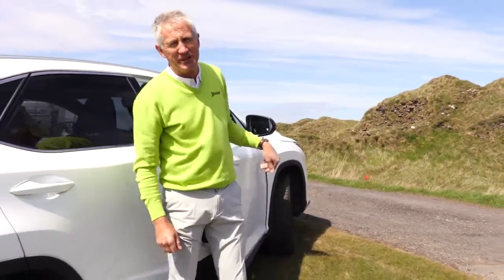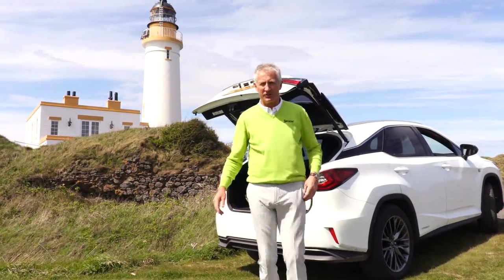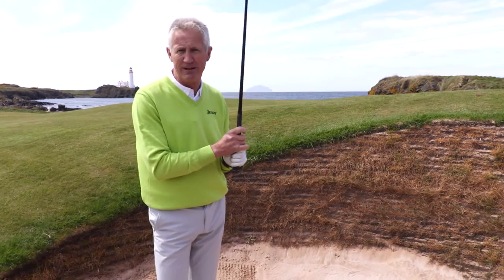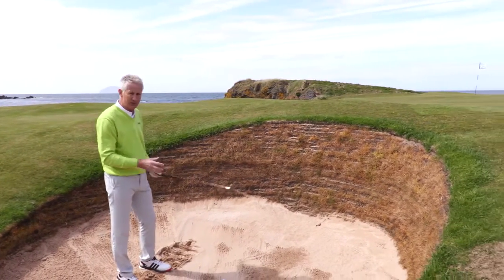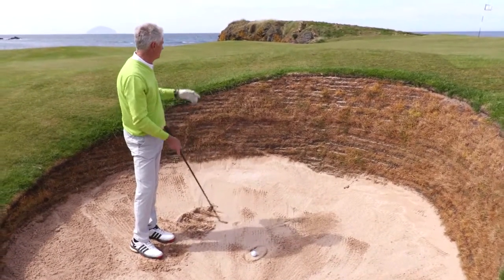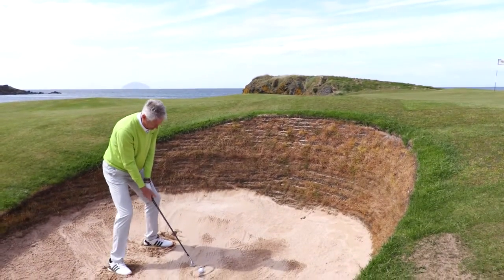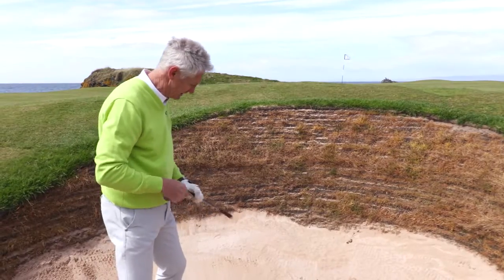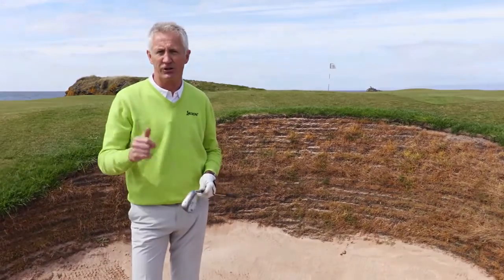Golf swing tips - Master the Links - Pot Bunker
Master the Links - Pot Bunker